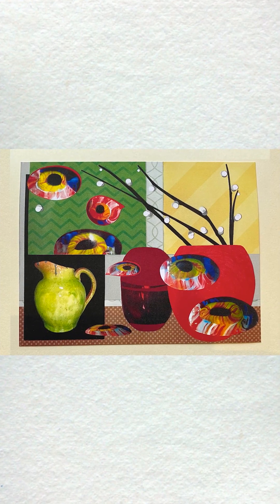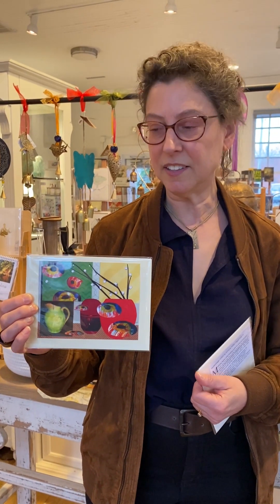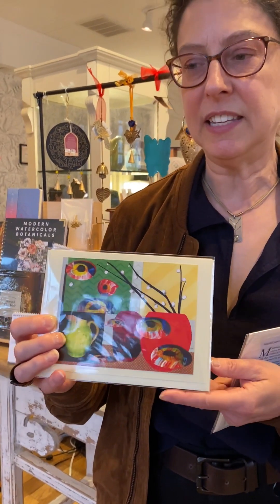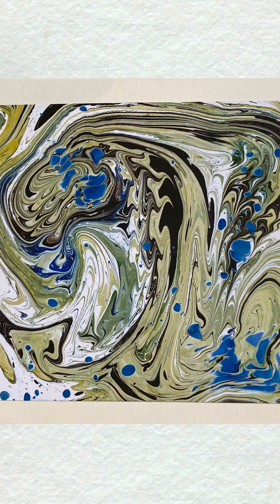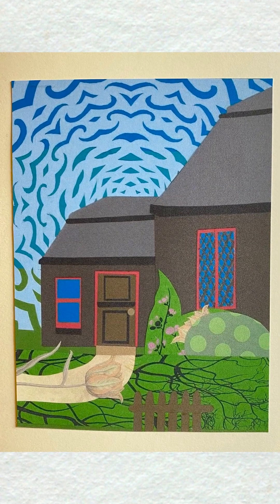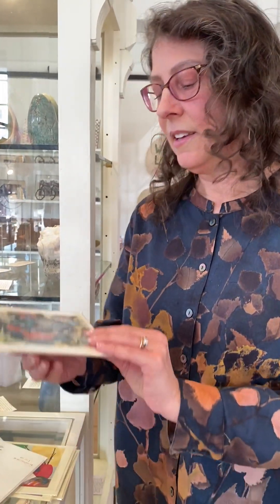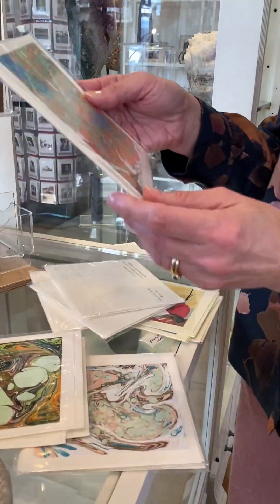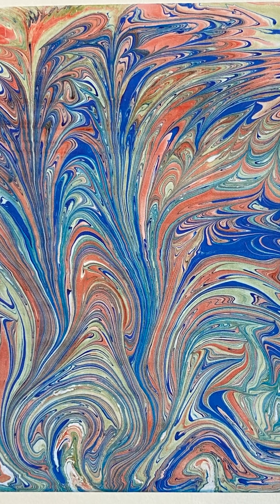From our Local Artist Sylvia K. Miller @ My Muses Card Shop , Carrboro | chapel hill | Gift Store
Artist Sylvia K. Miller explains her beautiful creative process. You can find her works in our gift store My muses Card Shop in Carrboro, North Carolina

Sylvia rediscovered collage in 2017 after a lifetime of studying art and making things out of paper and cardboard. With her growing series of collage art she began to make cards and bookmarks and was delighted to find a ready audience for them. When making a collage, she paints with paper to create a version of "magic realism": images might merge time periods, flatten perspective, defy gravity, and play with proportion to spark surprise and delight but also evoke nostalgia, longing, and the dancing uncertainty of memory.
An editor and publisher who specializes in scholarly books and encyclopedias, her academic studies focused on poetry; she earned a B.A from the University of California, Berkeley, and an M.A. from Columbia University, both in Comparative Literature. And during four decades in California, New York, and North Carolina she has created her own arts-education program through courses on drawing, painting, drafting, bookbinding, typography, multimedia design, and art history, supplemented by numerous workshops in book-arts skills such as letterpress printing and paper marbling. She is also inspired by conferences, workshops, art fairs, and museums all over the world.
Currently, she is Senior Program Manager for Scholarly Publishing and Special Projects at Duke University's John Hope Franklin Humanities Center, where she consults with faculty on their publishing and grant projects, runs events on publishing, and works on an NEH-funded digital project for Duke University Press. She lives in Chapel Hill with her husband, their daughter, and their hound dog, Ruby.

* Carrboro / Chapel Hill’s largest selection of greeting cards
* Stationery, pencils, art supplies, and craft kits,
* Art and design books, spiritual books
* Handmade jewelry from American artisans
* Accessories and fair trade crafts from all  around the world